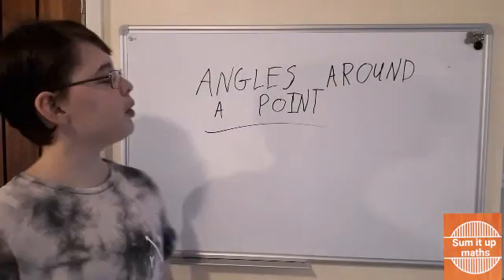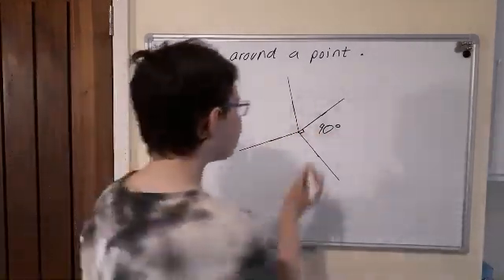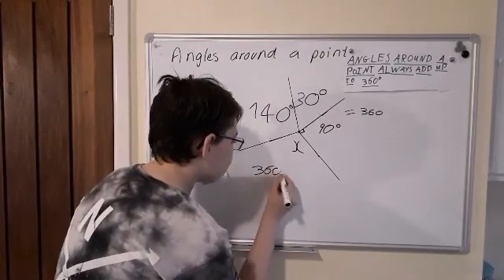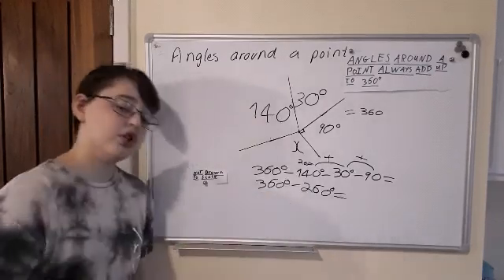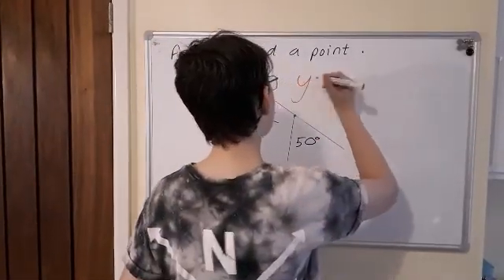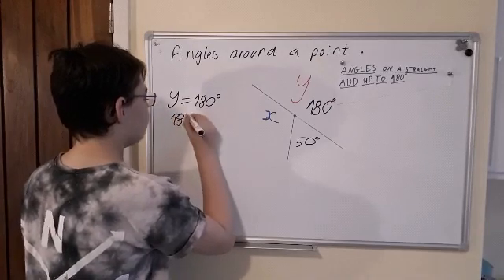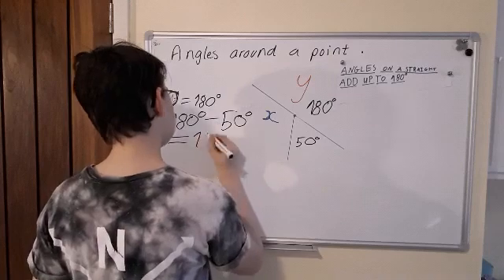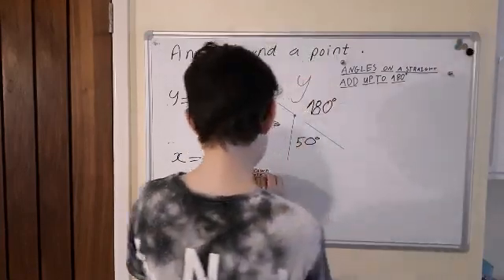Angles Around a point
In this video we will teach you about angles around a point

If you have any questions please direct them to the comments section or our Instagram at                                                    sumitupmaths